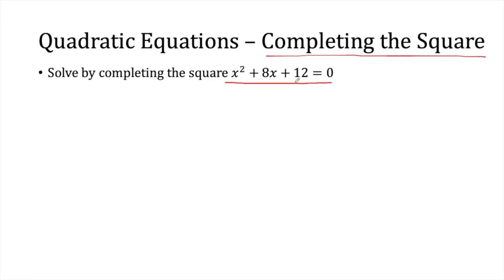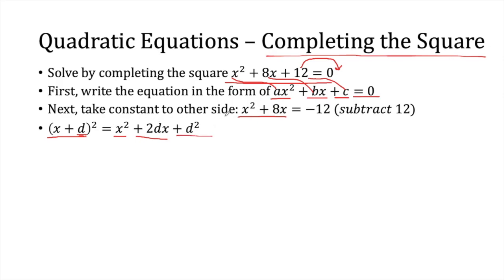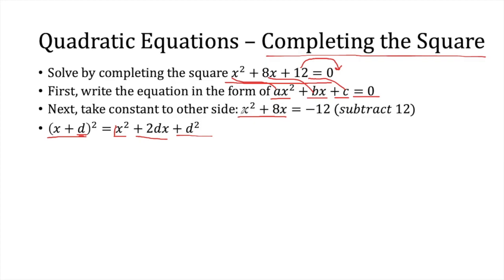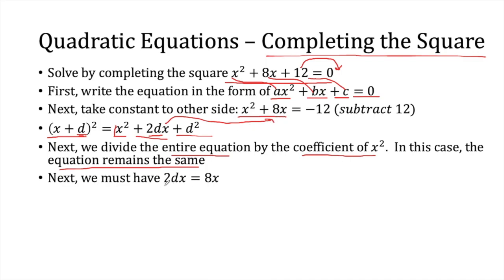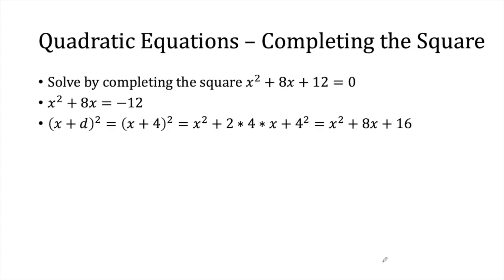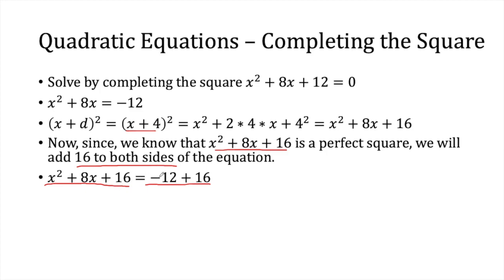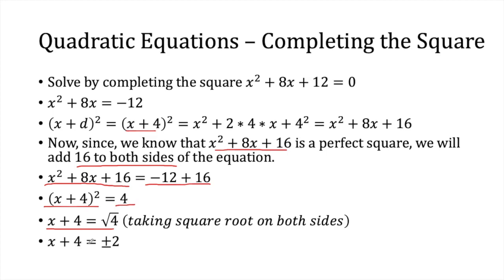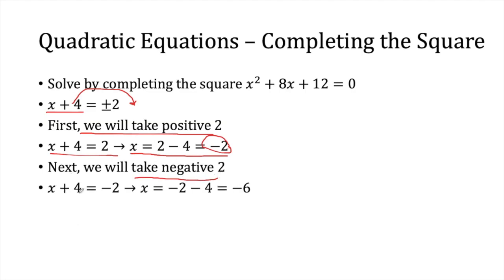Quadratics - Completing the Square 1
In this video, we look at another quadratics problem but solve the question using a different method - completing the square.  We show how to go about solving the equation using this method by taking a simple quadratic equation.